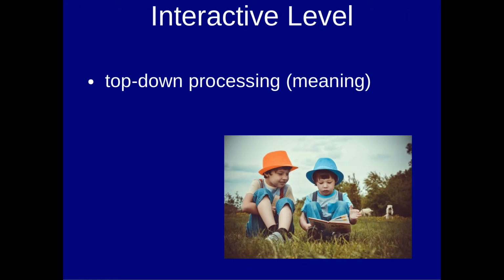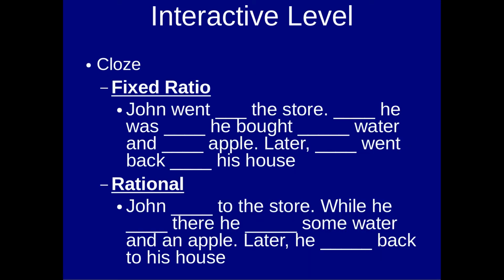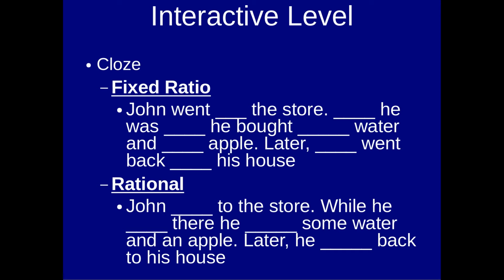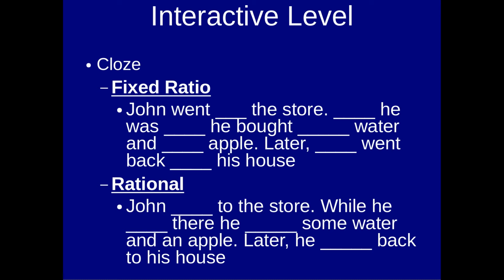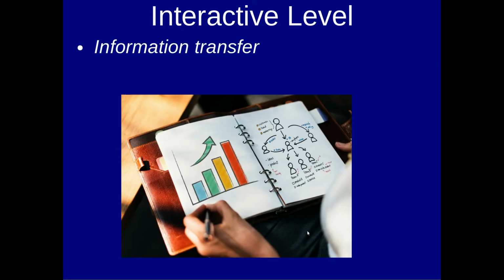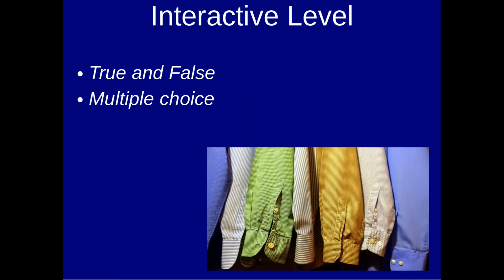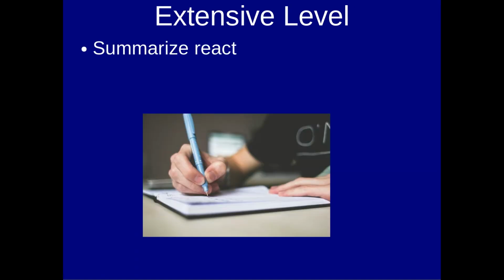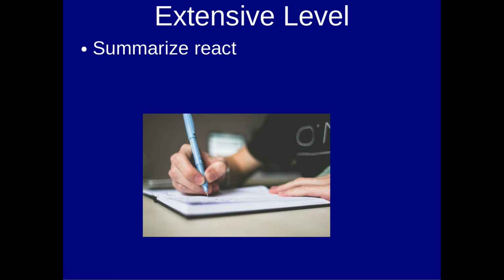Assessing reading II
More tips on assessing reading in ESL.